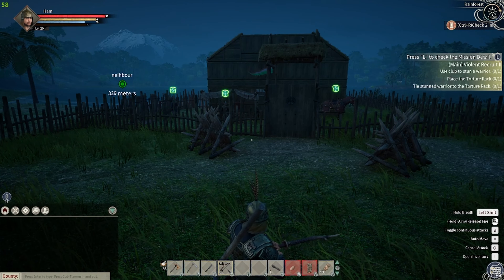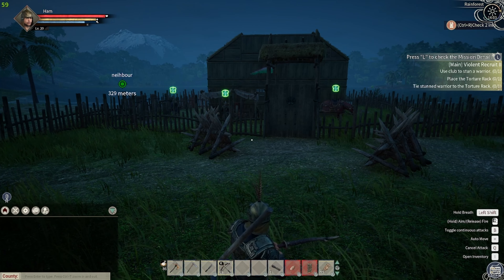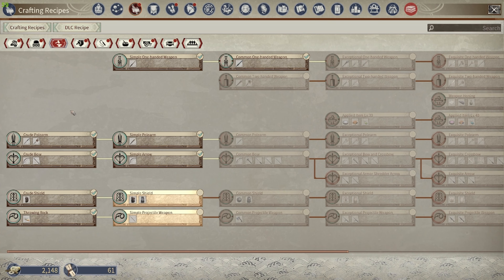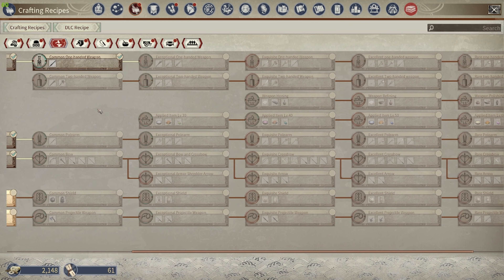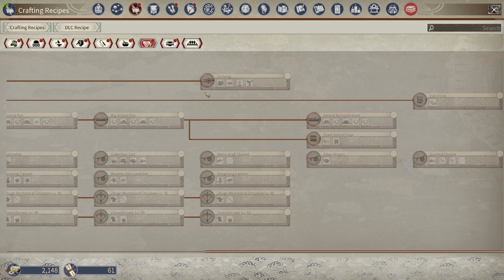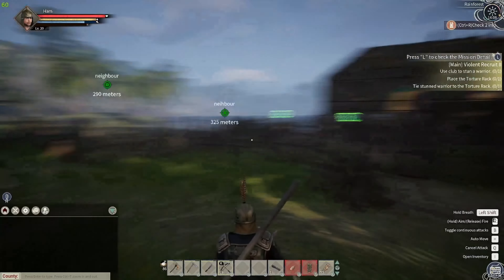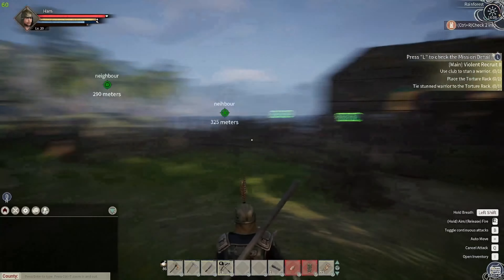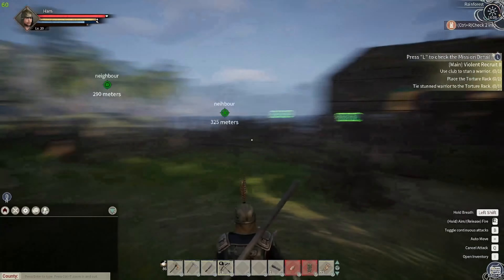Myth of Empires | First Impressions | February 2024